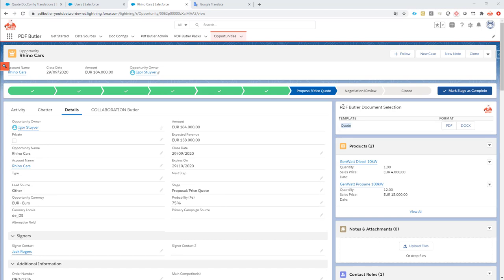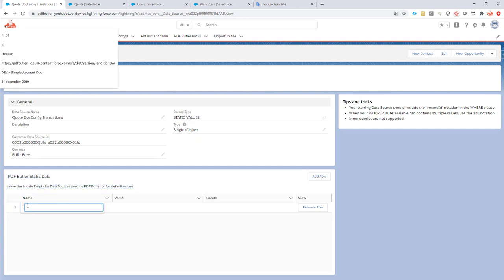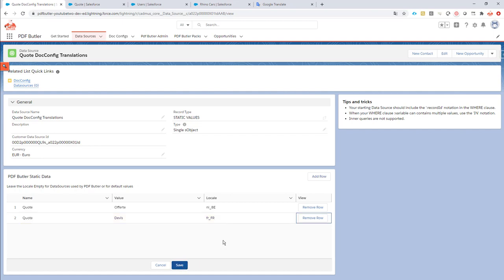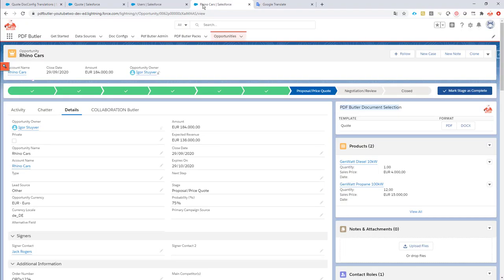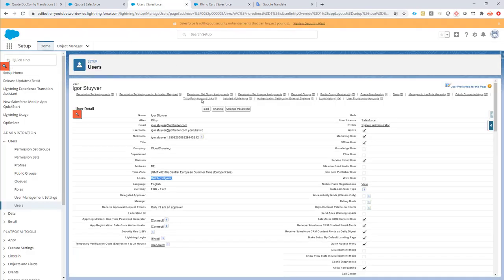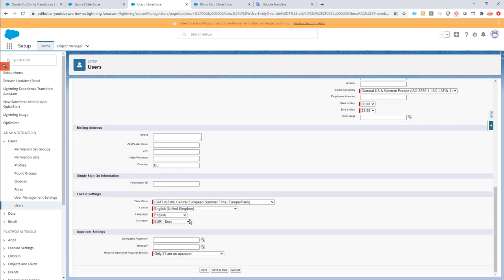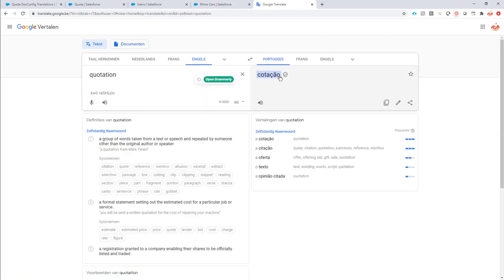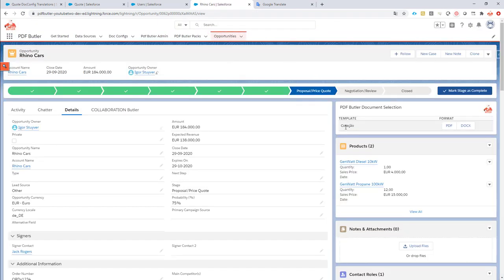Academy - Translate DocConfigs via the Lightning Component